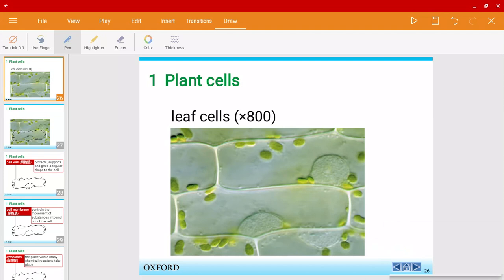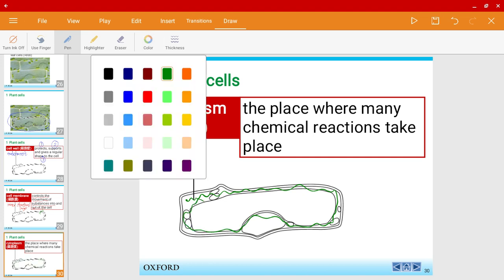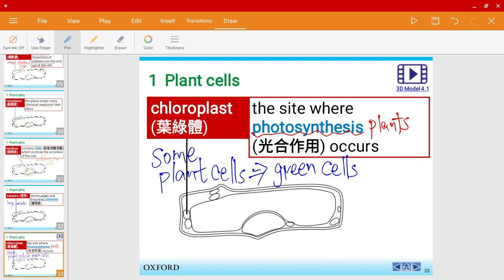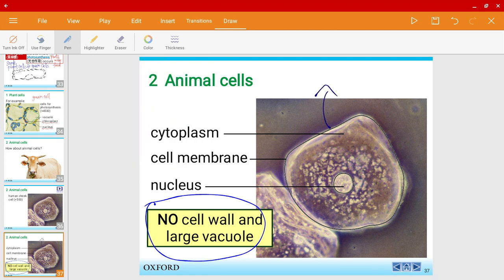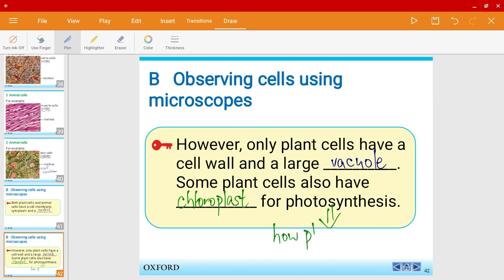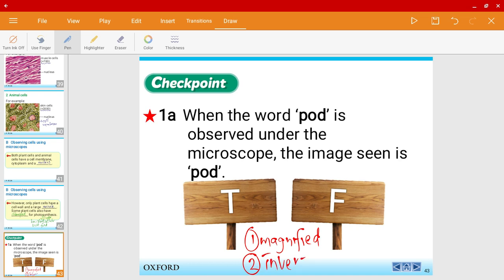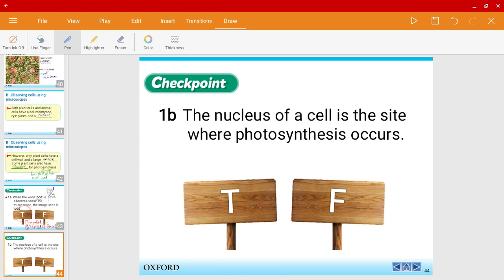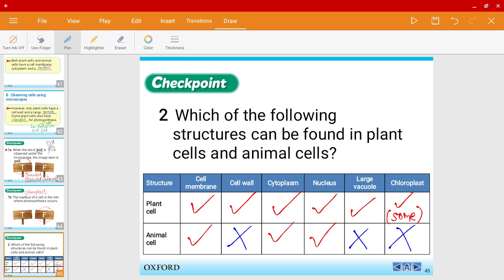Plant & Animal Cells I Ch 4.1 - S1 Science HKDSE (Ch 4 Part 2)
Introduction to Plant & Animal Cells
Structure of plant & animal cells
Checkpoint Questions Explanation